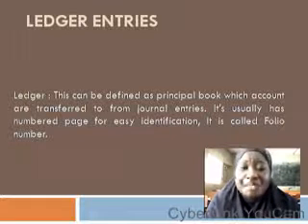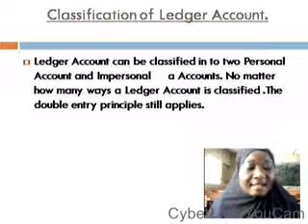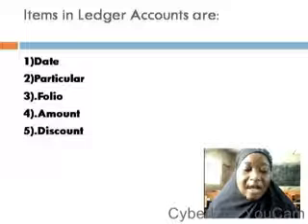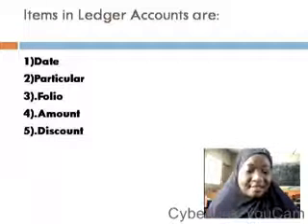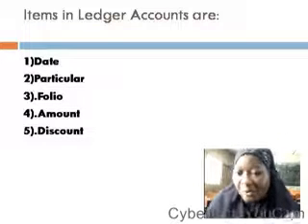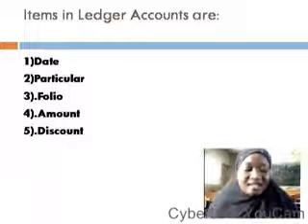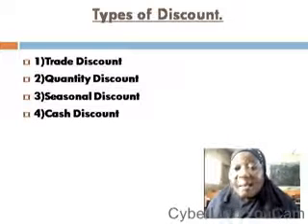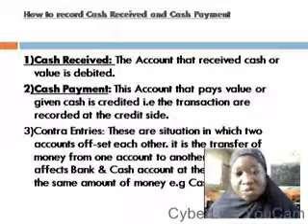LEDGER ENTRIES JSS 32